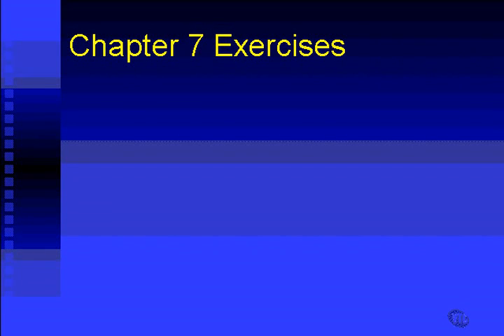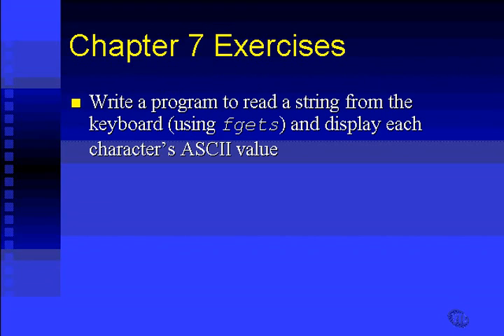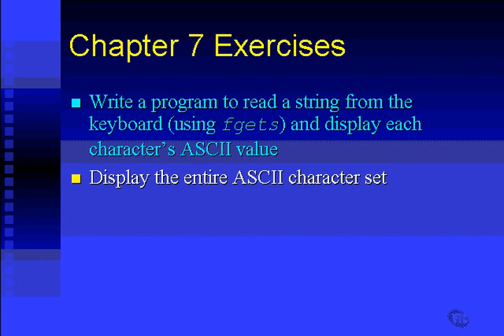0704 C programming Exercises